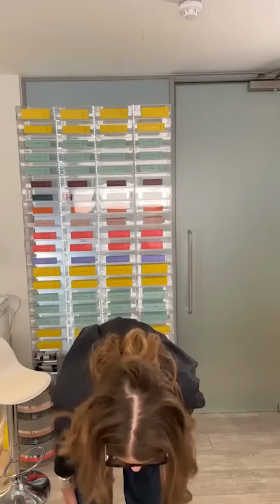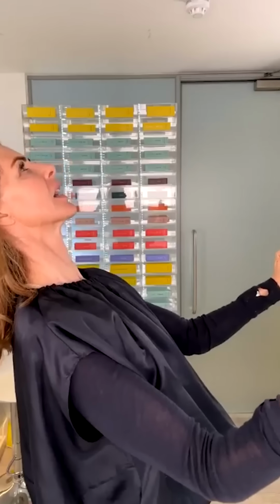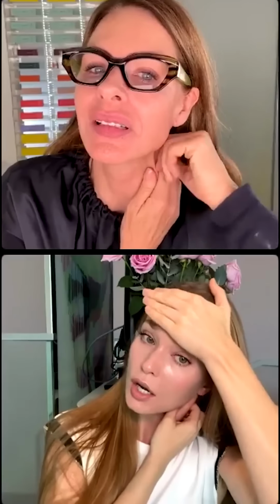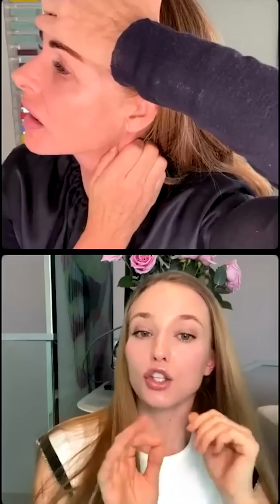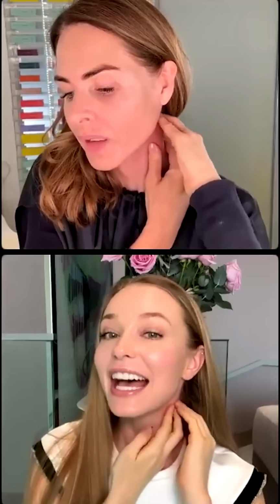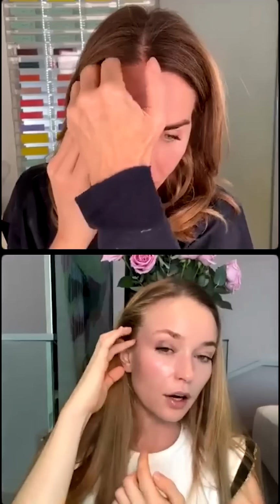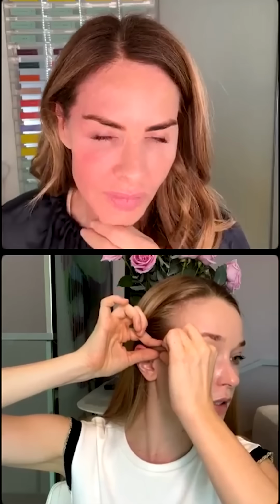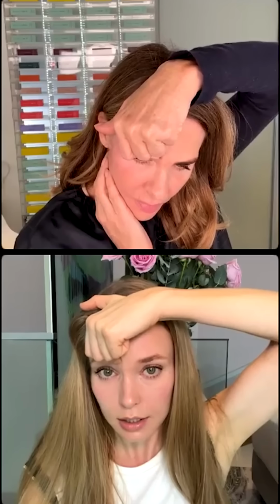How To Get A Facelift Without Surgery: With Anastasia BeautyFascia | Beauty Tips | Trinny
Have you ever heard of fascia? New breakthrough research has shown that this special connective tissue in our bodies not only plays a big role in our overall health, but is also powerful when it comes to defying the effects of ageing.

Join Trinny as she goes live with Anastasia, a certified Structural Integration Therapist and Instagram sensation (@anastasiabeautyfascia) with over 2 million followers. Anastacia has helped people from all over the world to transform their faces naturally – without needles, surgery or other procedures. In this video, she shares the science behind the transformative effects fascia can have on our skin as well as real tricks and techniques for naturally sculpting, lifting and enhancing the face naturally. It’s no secret that Trinny’s a big fan of an energising facial massage, and now you can join her…